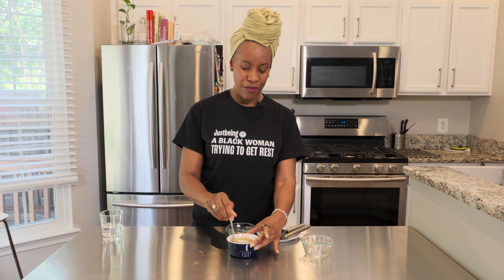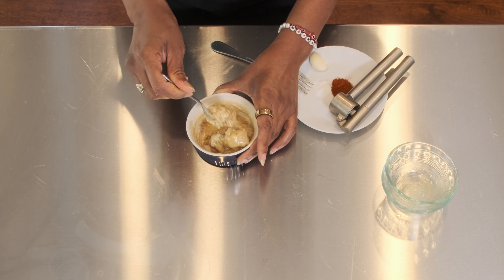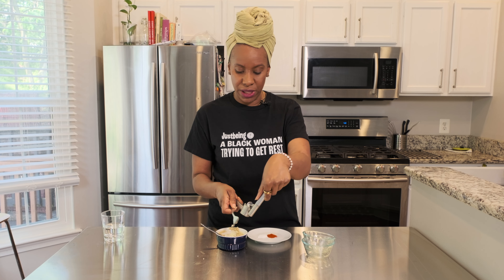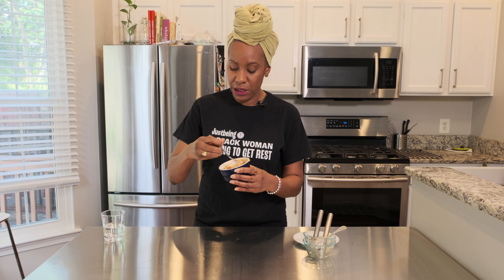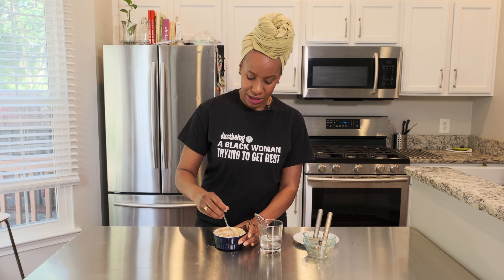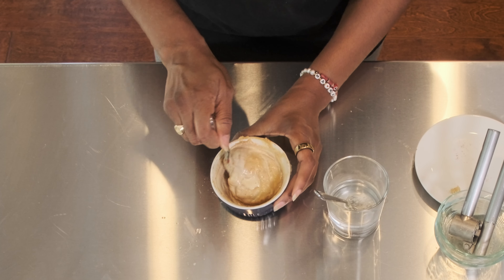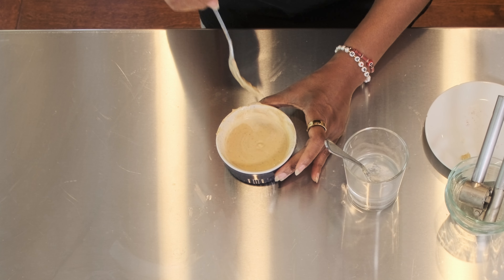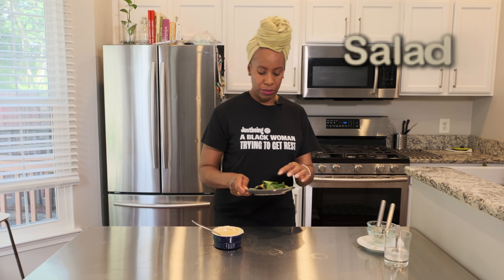Tahini Lime Dressing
New video each Wednesday!

For complete recipe cards including ingredients and measurements, join our Mama Matters community